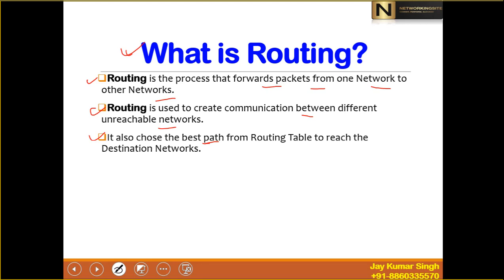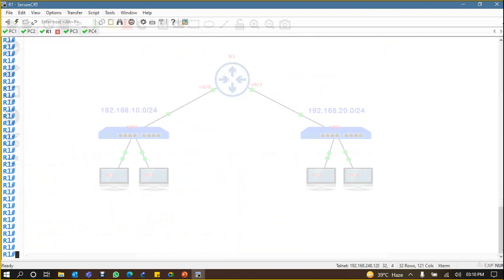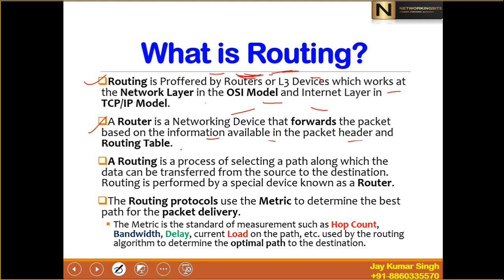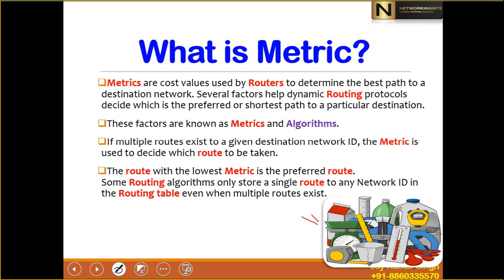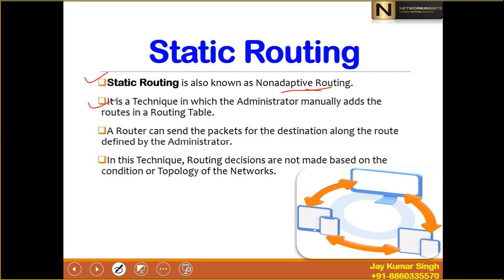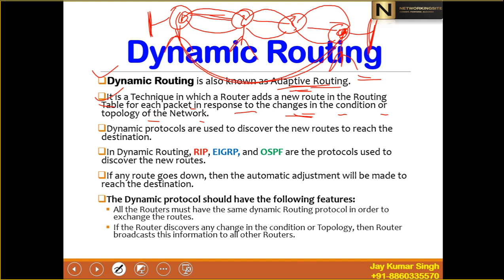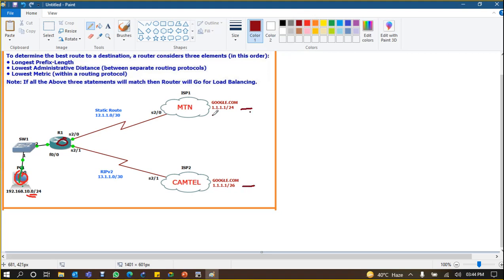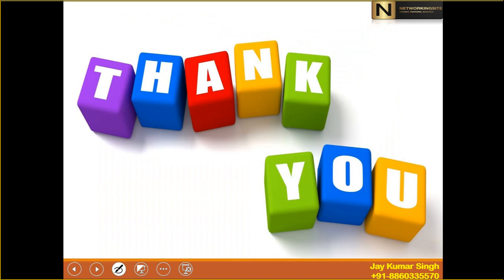Lesson 4 Routing Protocol Introduction